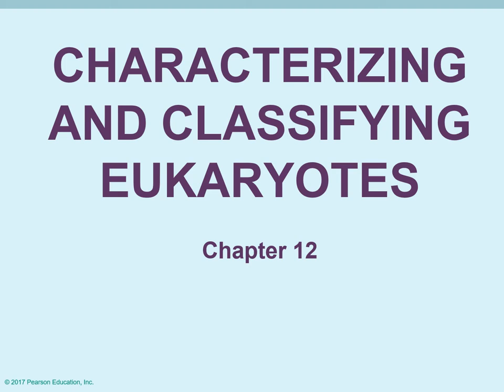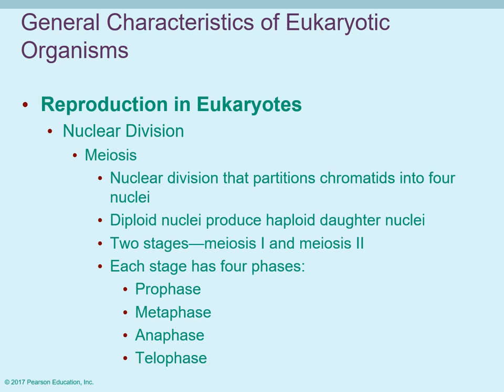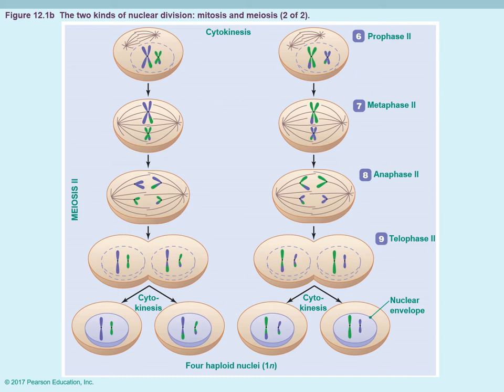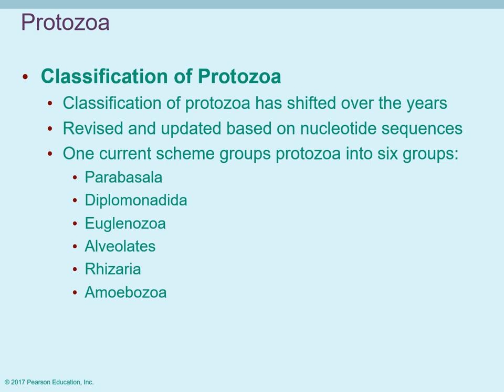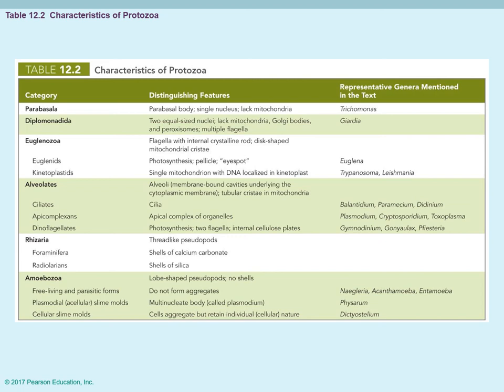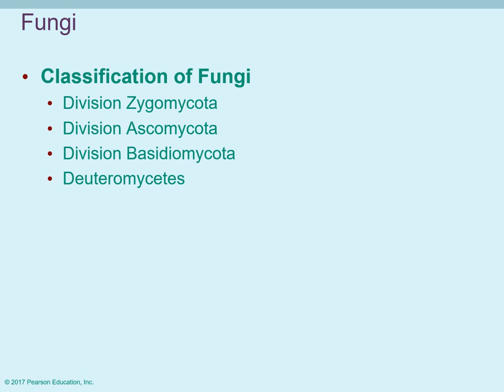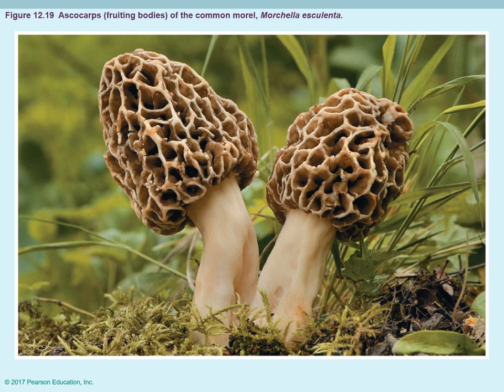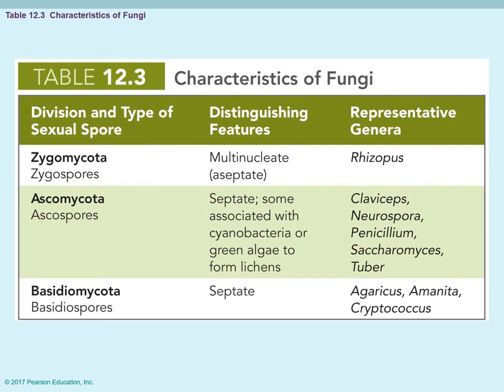2420 Chapter 12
Learn about the characteristics of eukaryotes.